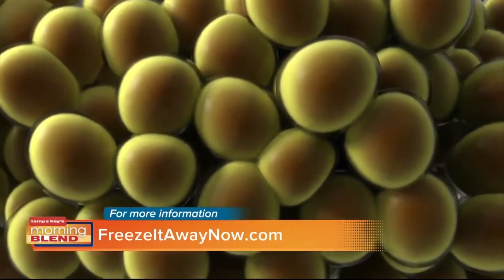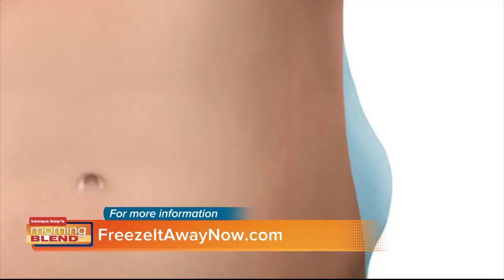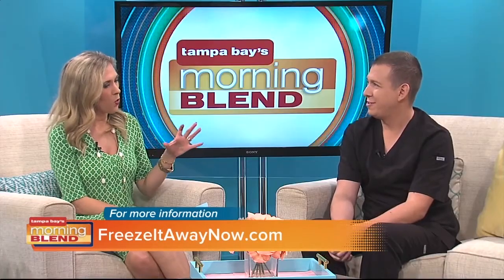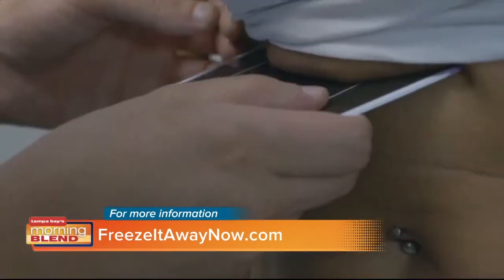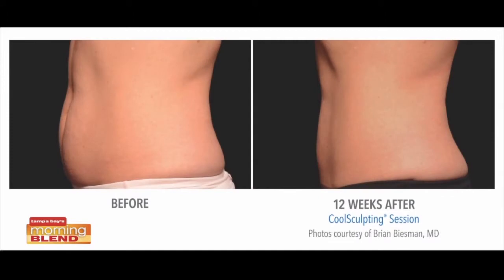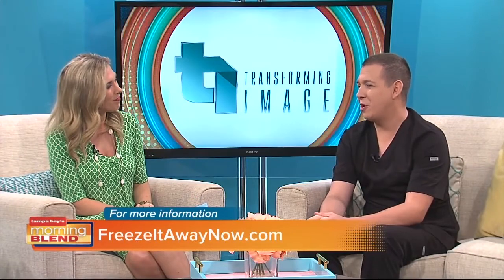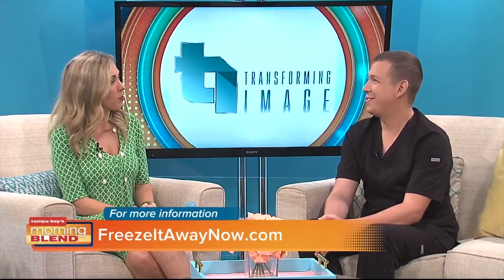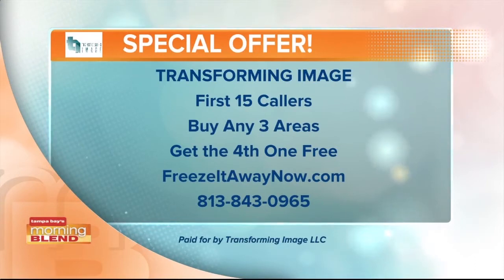Transforming Image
Freeze your fat away with coolsculpting!